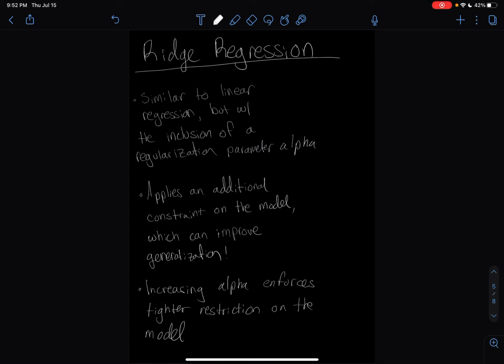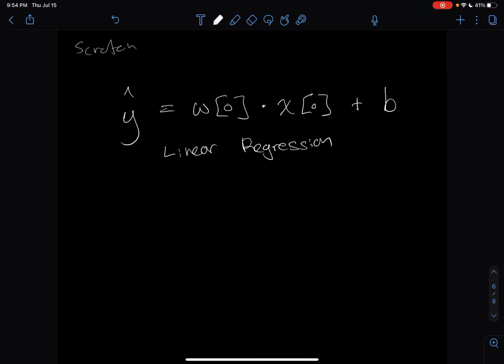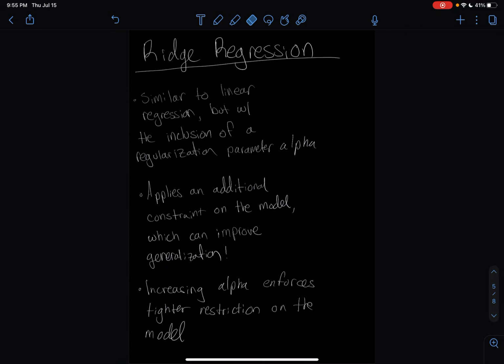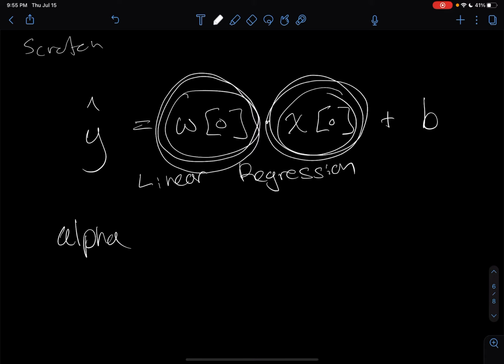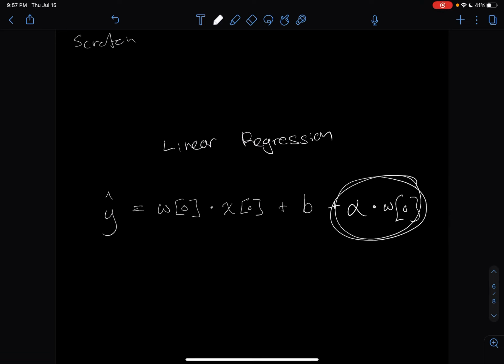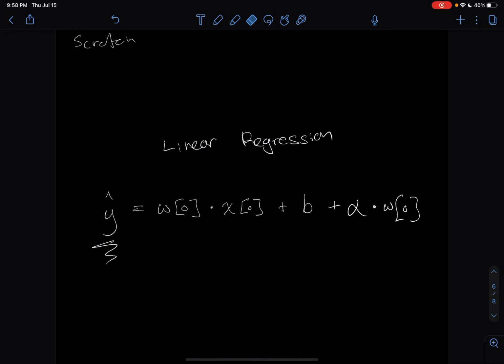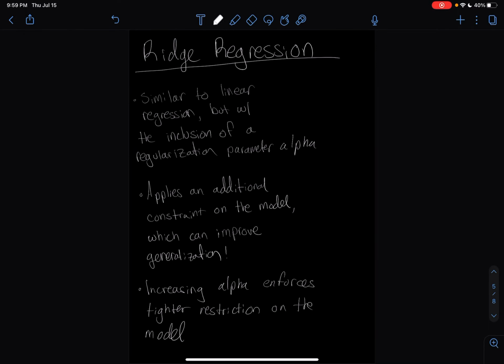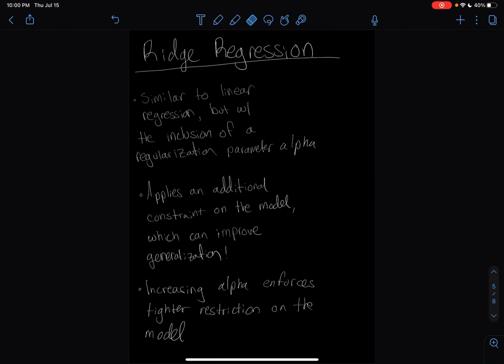Ridge regression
Hello and welcome. This is a video on ridge regression. It is a type of linear model that is often compared to linear regression. The difference with ridge regression is that it introduces a regularization parameter called alpha which will introduce a new constraint on your model. This has several different effects in trade-offs that I will compare this to linear regression in a separate video. One concept of regression is that it can increase your testing accuracy as a trade-off for your training accuracy.